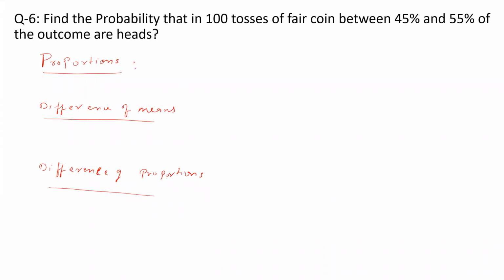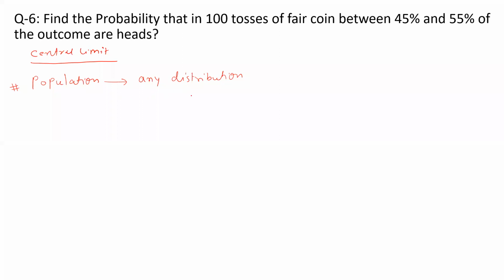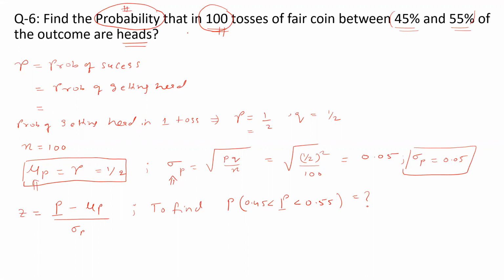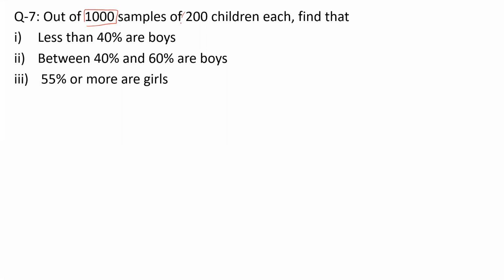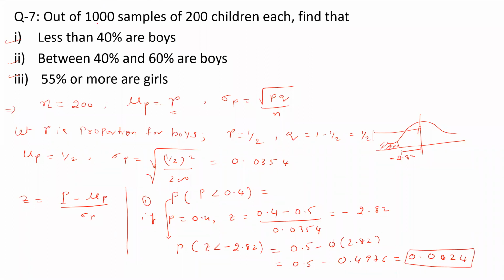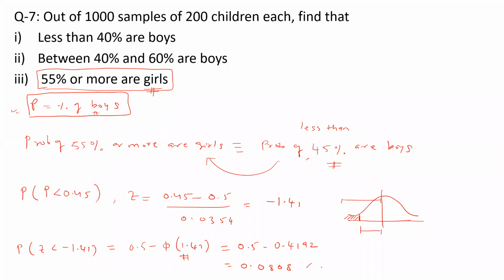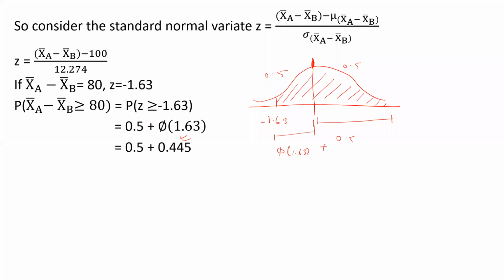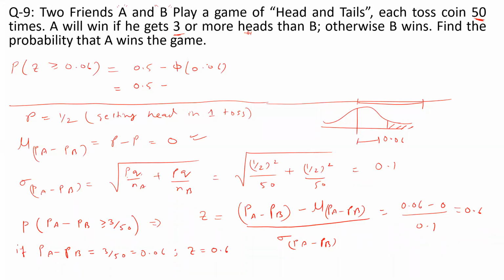Sampling Distribution of Proportion, and Differences of Means with Solved Problems